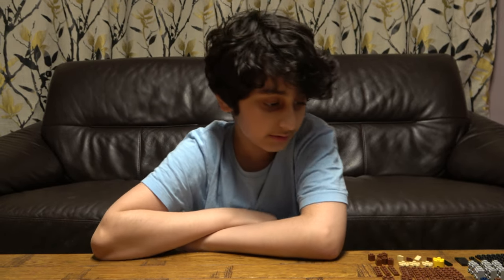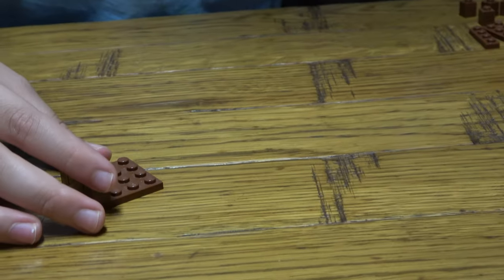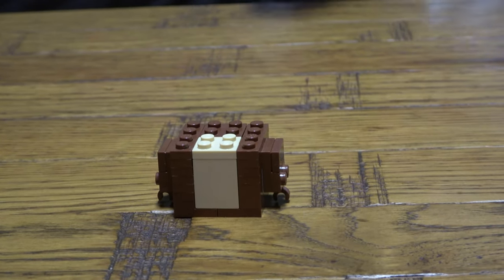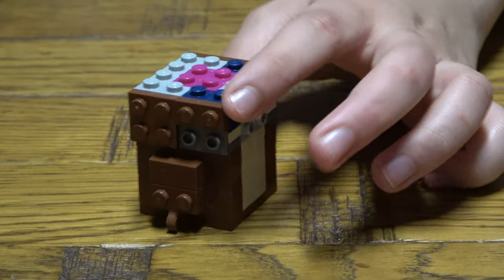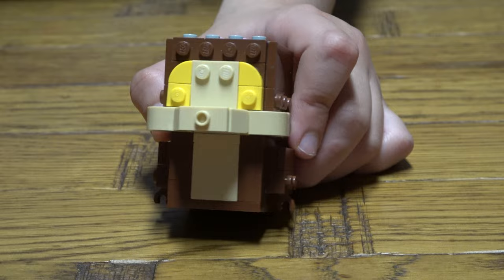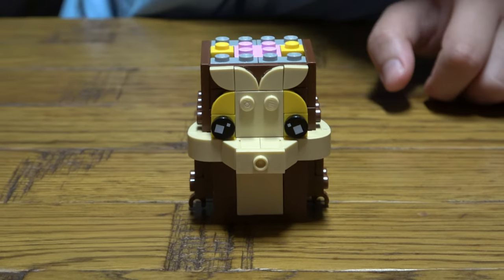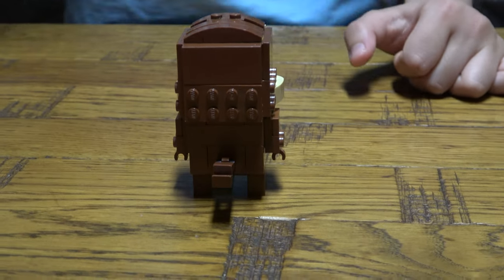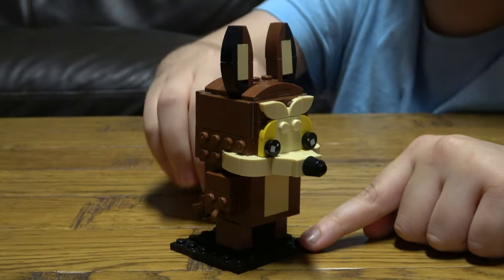Building a Lego Looney Tunes Brickheadz Wile E. Coyote 40559 Set in 4k